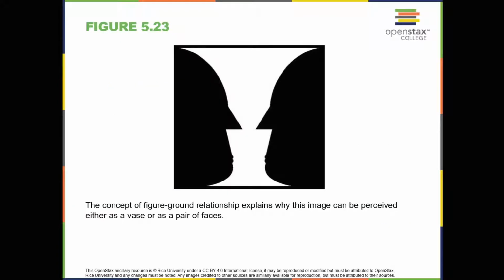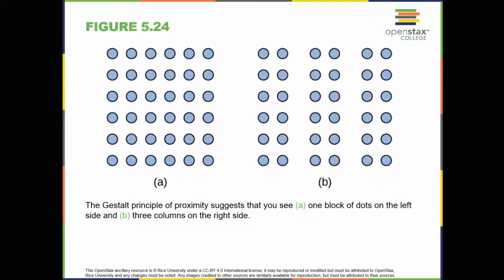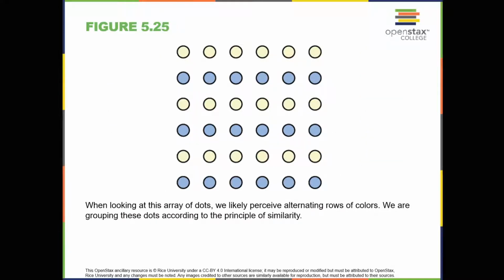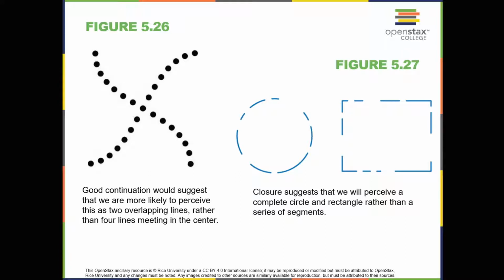OpenStax Psychology 5.6 Gestalt Principles of Perception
OpenStax Psychology Ch 5 Sensation & Perception